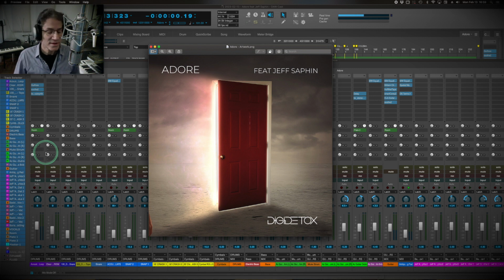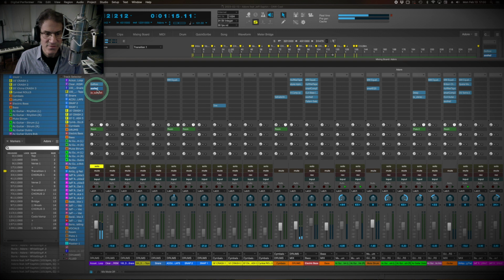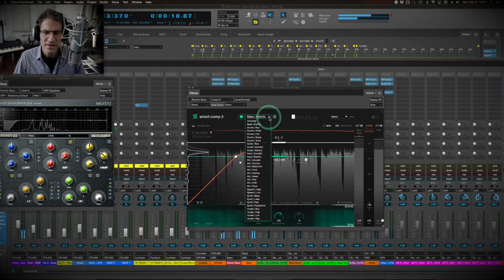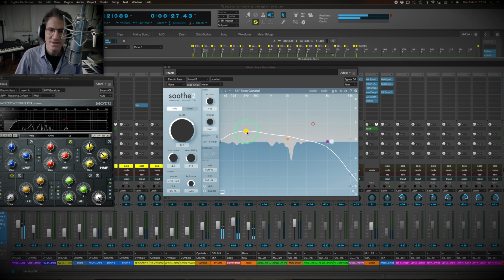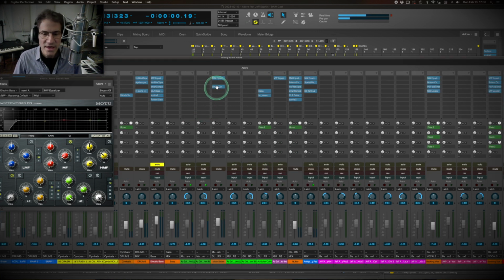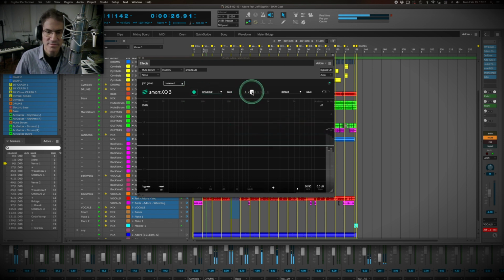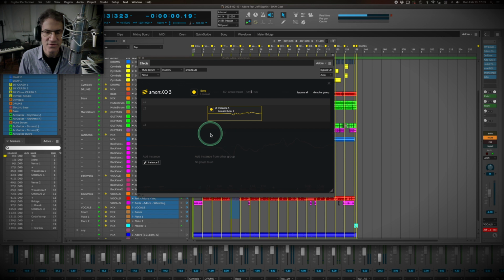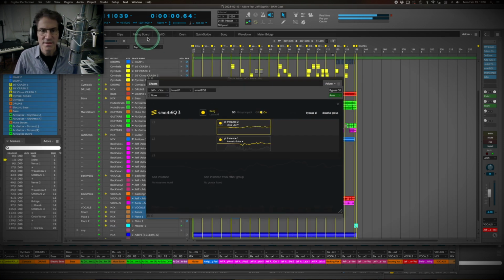How I Mix with A.I.-Assisted Plug-Ins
The digital audio music revolution continues with the evolution of DAW processing plug-ins towards A.I.-assisted (artificial intelligence) algorithms from several companies. I’ve been using many of those in my productions and mixing, and am showing some typical such applications in a recent mix on an R&B-infused Pop song. I explain how they save me lots of time by problem solving sonic issues that would take longer to fix with traditional plug-ins, and how less is often more. In my workflow, these plug-ins are not “push-a-button and it’s mixed by AI” solutions at all; they’re like traditional plug-ins just another set of mixing tools that need to be used with your (human!) taste and (hopefully careful) deliberation.
In summary these plugins do save me a lot of time, but they do not mix for me by themselves, as nothing (yet?!) does. Let’s live in pitch-perfect harmony with AI (yeah, pun intended).

The following ai-assisted plug-Ins are discussed:
• Soundtheory Gullfoss
• sonible smartEQ3
• sonible smartComp2
• Oeksound soothe2
• sonible smartReverb
• iZotope Neoverb